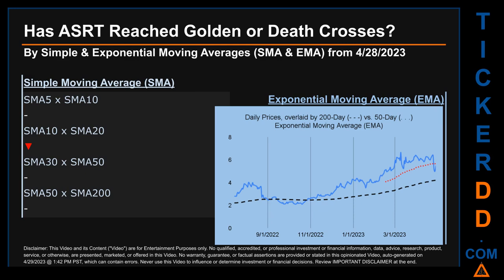Latest ASRT News along with Price and Volume Analysis ASRT Stock Analysis $ASRT Latest News TickerDD